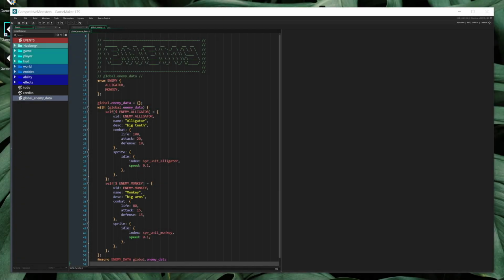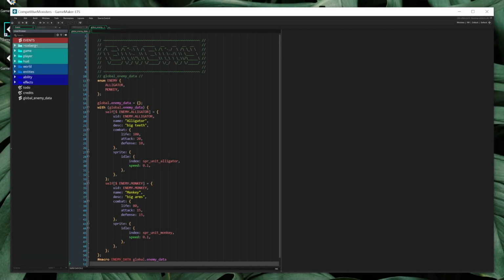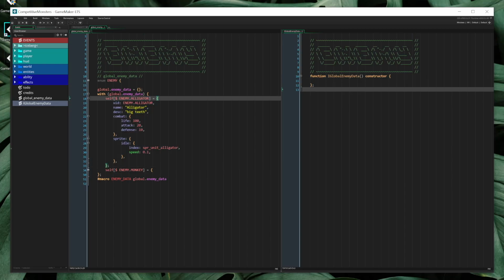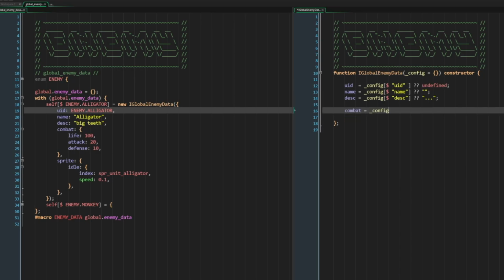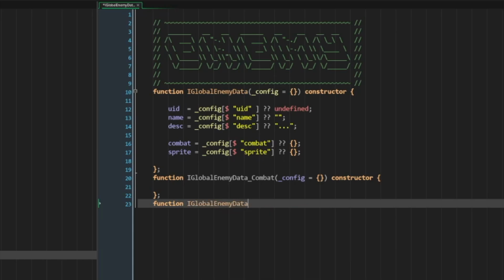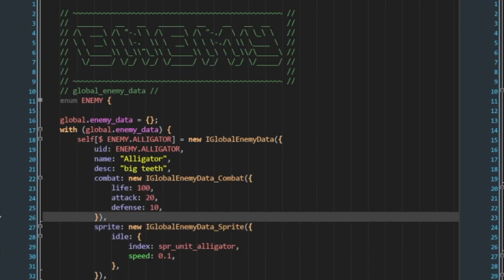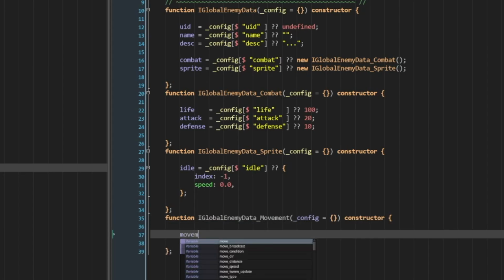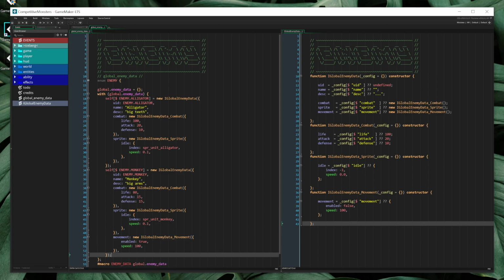iceberg 013: GLOBAL DATA pt. 2 - GameMaker advanced tutorial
If you find yourself creating a ton of different GameMaker objects just to distinguish between different behaviors, consider using global data to simplify your code, and make it easier to modify.

This is the 13th video in a series that covers more advanced topics in GameMaker. Before diving into the more complex topics though, it is necessary to cover some of the basic concepts that will be used throughout the series.

timestamps:
0:00:00 - data scaling?
0:01:06 - title
0:01:13 - IGlobalData
0:03:46 - nested structs
0:05:31 - expanding
0:07:41 - summary
0:08:04 - outro